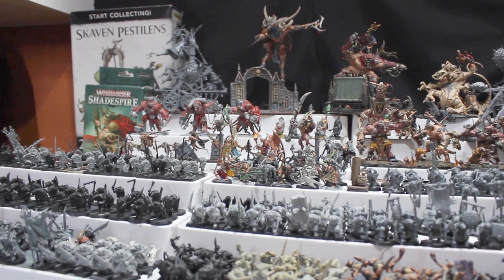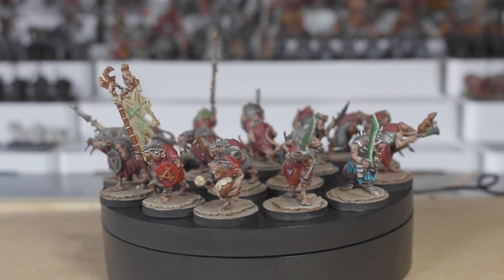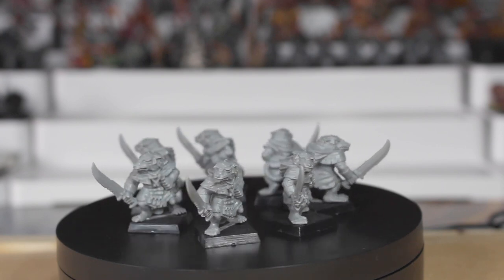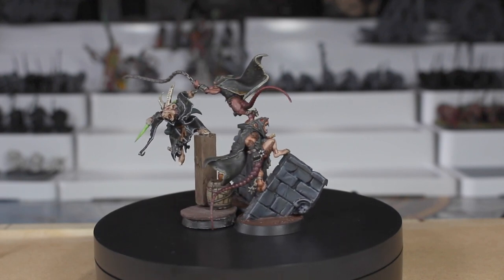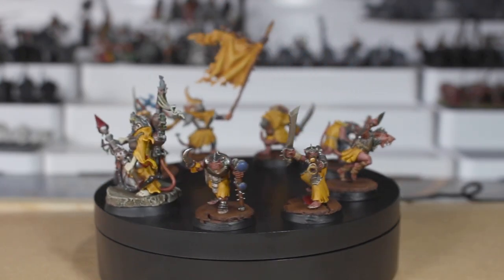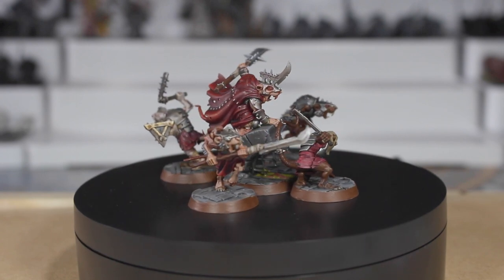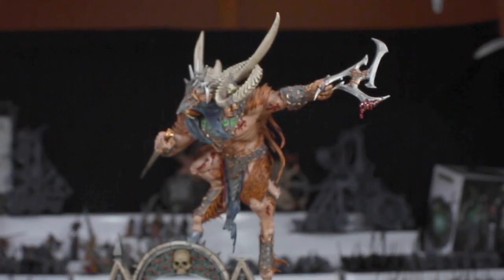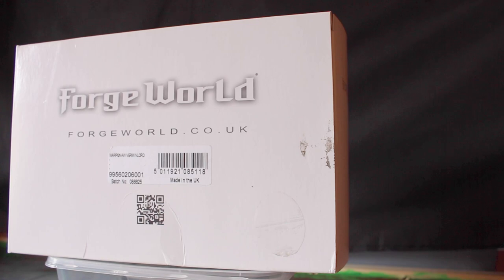My Entire Skaven Collection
I sorted out my entire Skaven collection and finally found out how much Skaven i have!